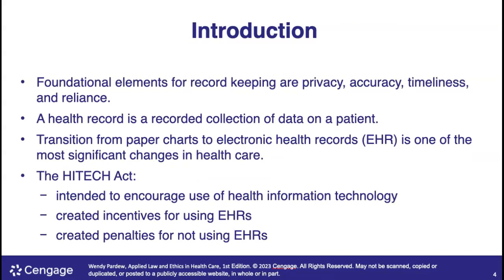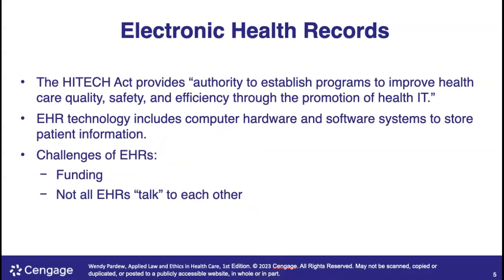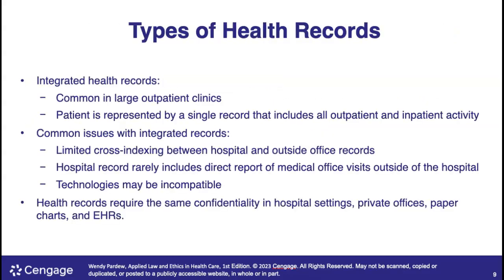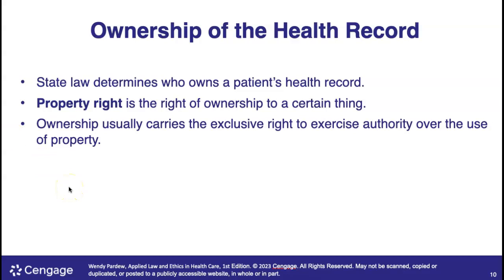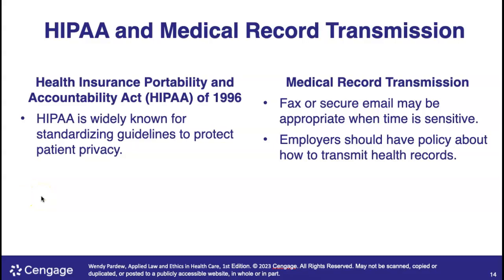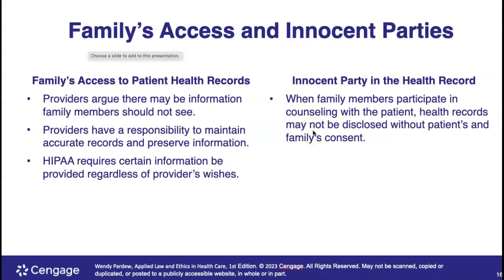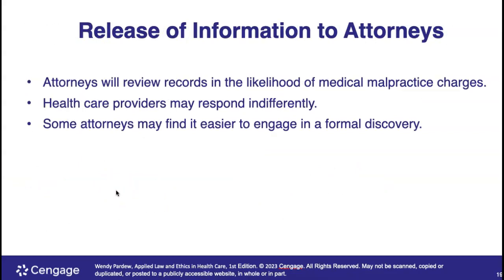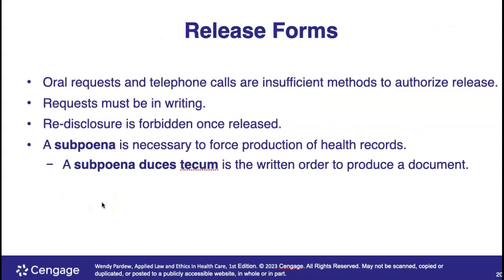The Health Record Lecture One